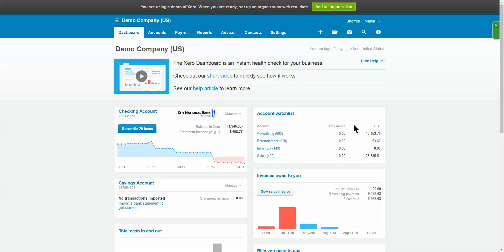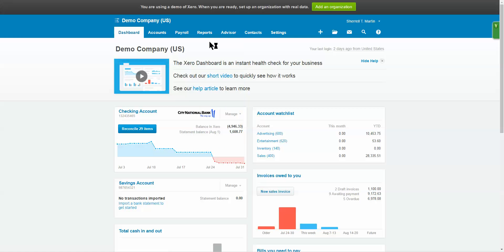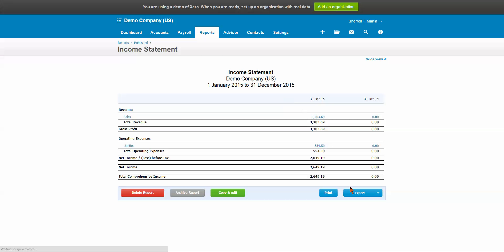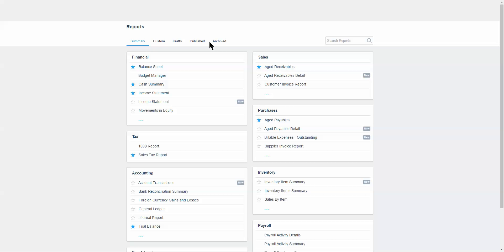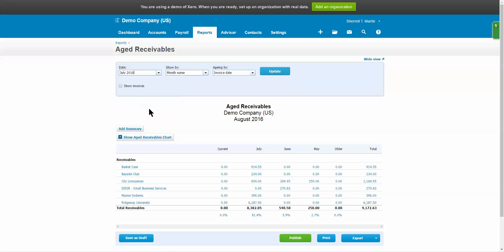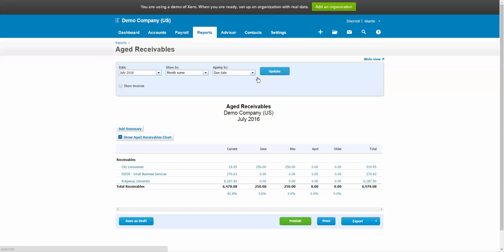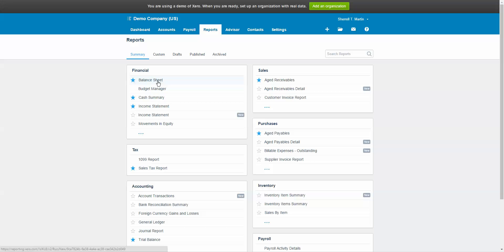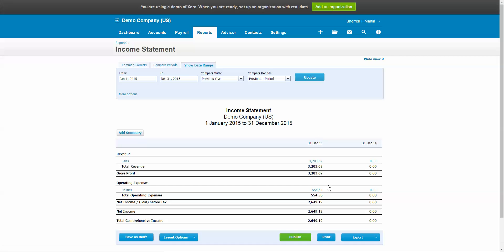Running financial reports in Xero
Nitram Financial Solutions specializes in helping businesses find money leaks, increase cash flow and maximize profits. Find out how financially healthy your business is

About a month ago, I did a techtalktuesday tip on how to run financial reports in QBO.

Well this week I am going to share a video on how to run financial reports in Xero.

As I mentioned before, one of the questions I get most often asked is “can you send me the most recent financials” or "how do I get financials out of my accounting system."

And since we do have clients who use Xero, I realized they needed this tip too.

So in this video, I show you how run financials in Xero.

As I have said before, as a business owner you show know how to do the basics in your accounting platform. And running financials and other reports is just one of those basic tasks. This is important for you to know so that you can better manage the financial health of your business.